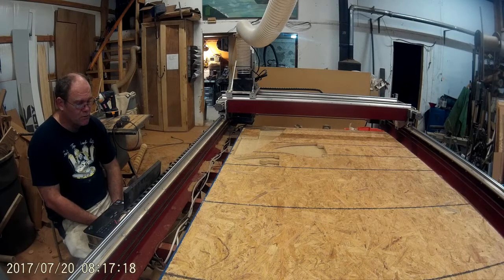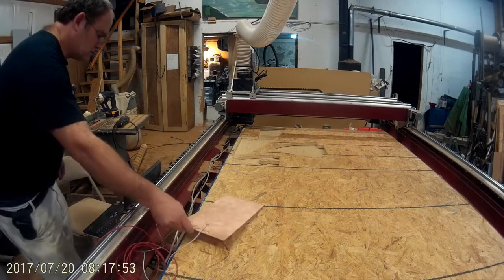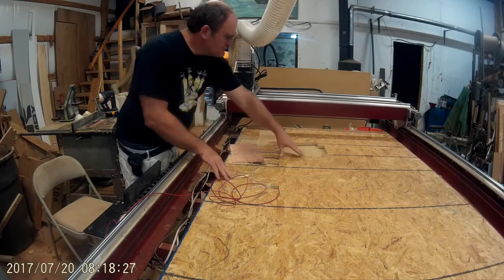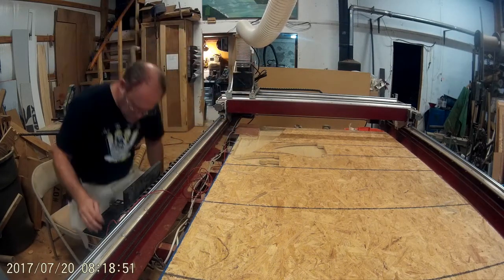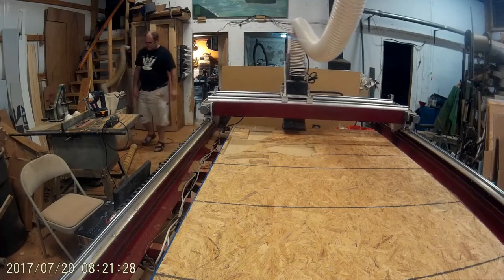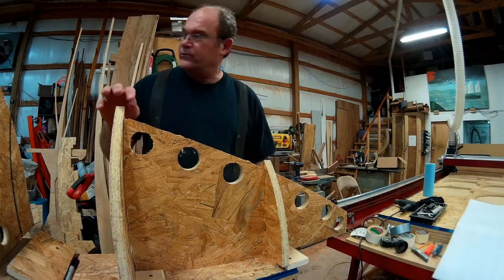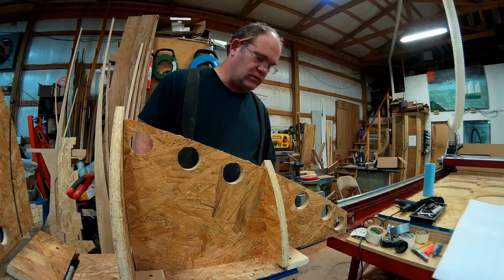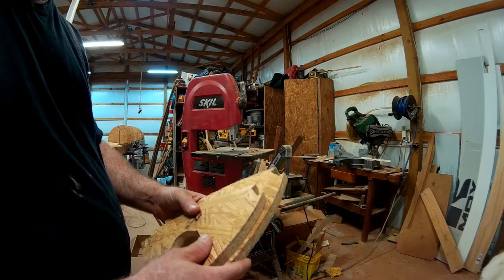Cnc cutting cedar strip canoe stations and setup of stations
Here I CNC all the forms or stations for the Gary Dierking Ulua cedar strip canoe